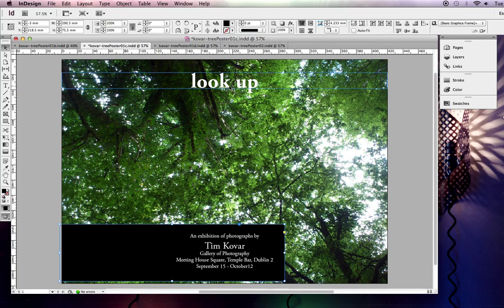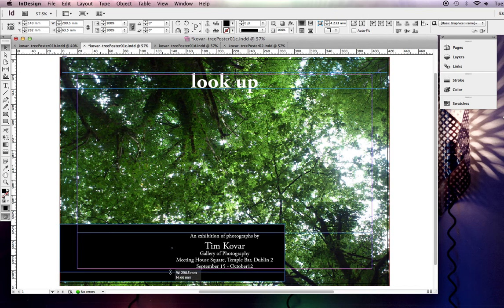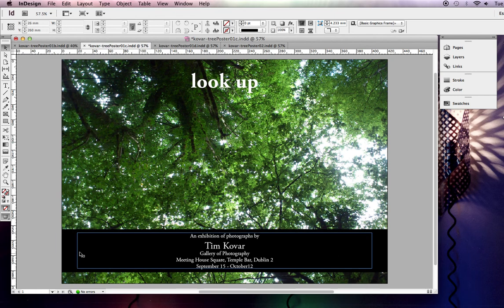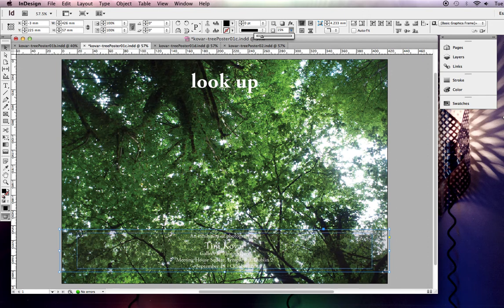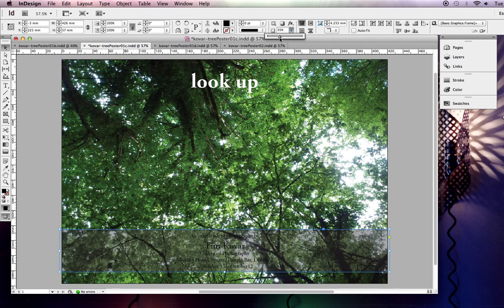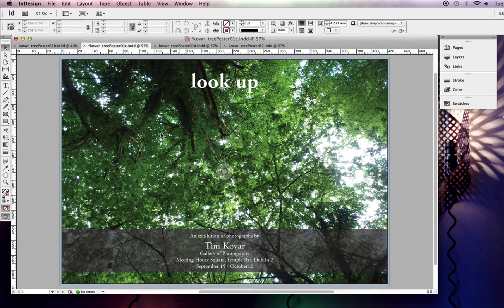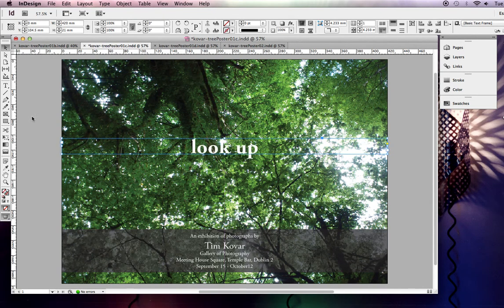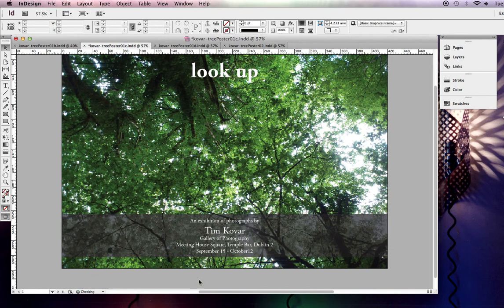InDesignTutorial09: Exhibition Poster part3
Part 3 of creating a poster for your photography exhibition. Make sure you create your own poster using your own image. Make 4 or 5 variations, changing the placement and style of the image and type. Learning to create clean, graphic designs is a long process, so look at plenty of examples, ask your friends their opinion, and keep it simple.